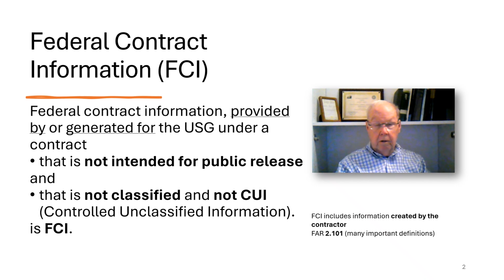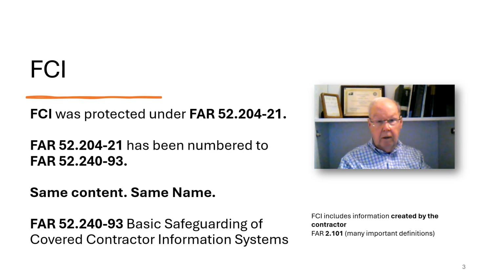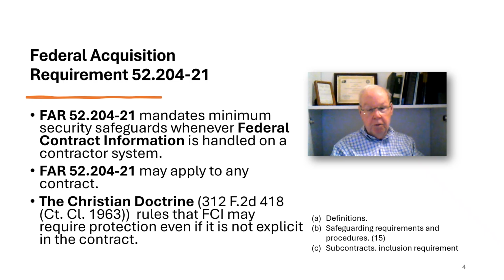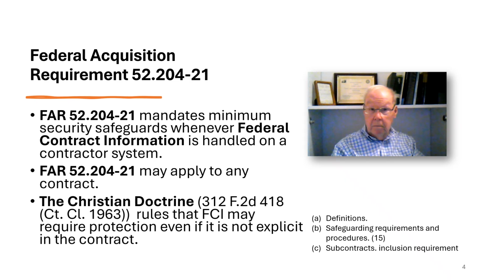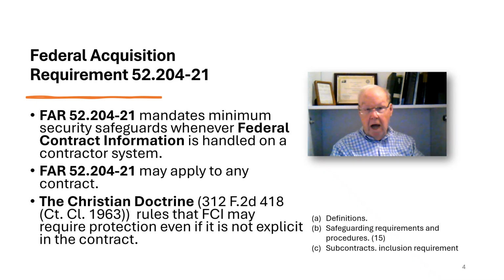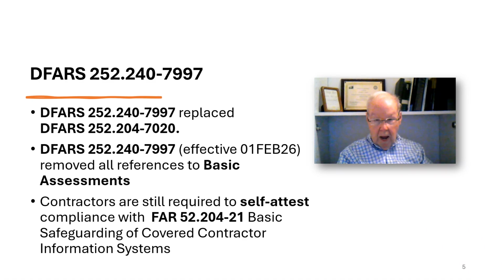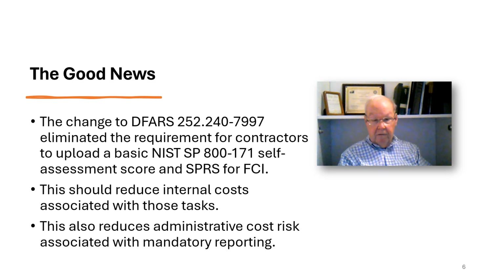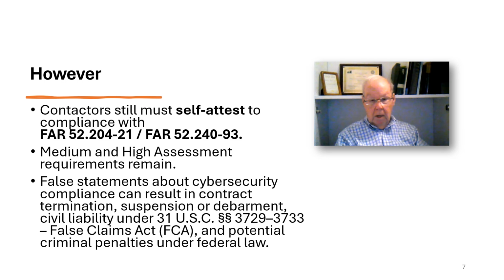NEW Notes on Federal Contract Information FCI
Recent changes to FCI regulations bear contractor attention,